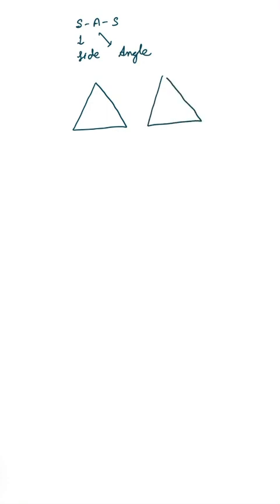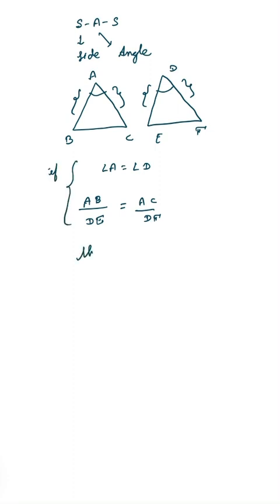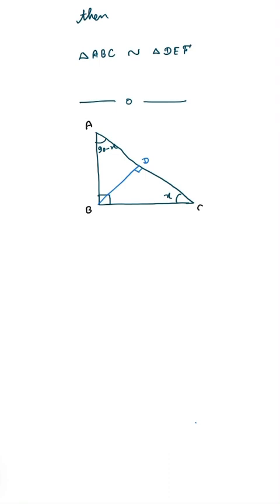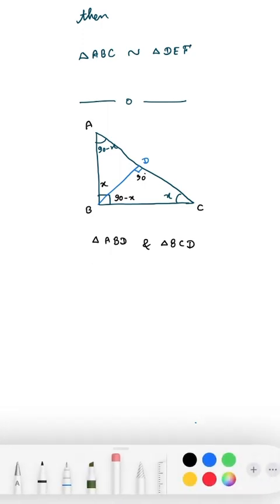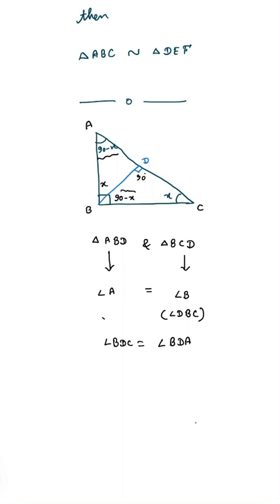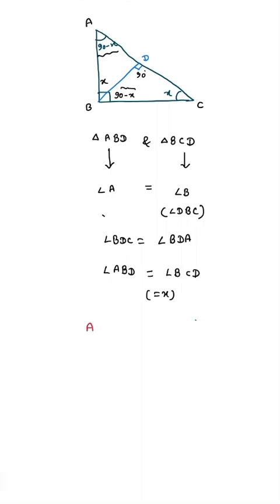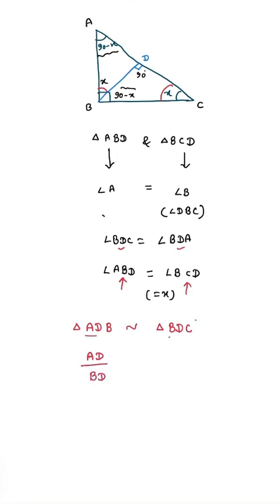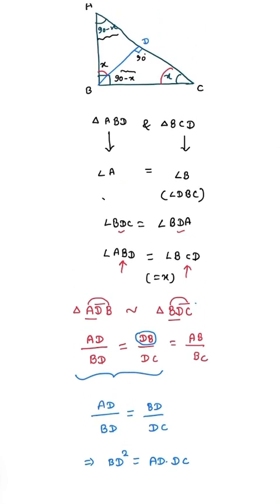Triangles 13 | Essential Concepts